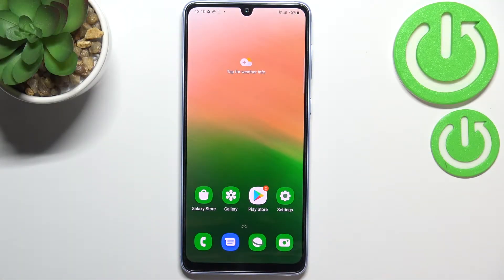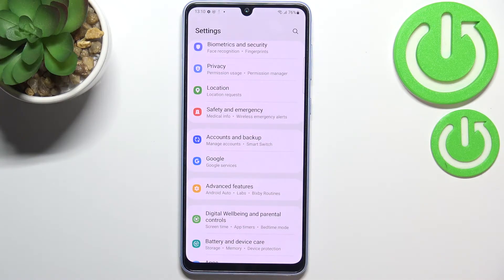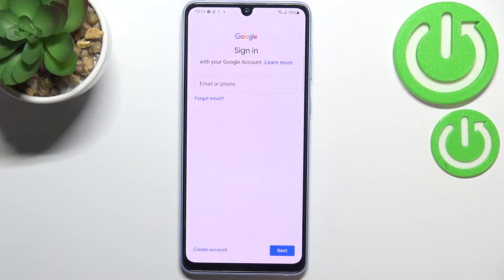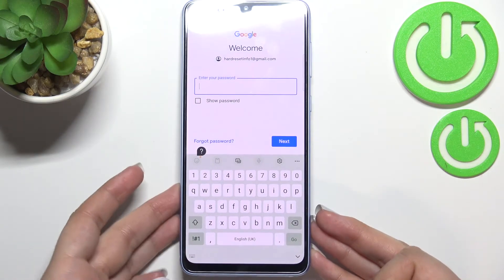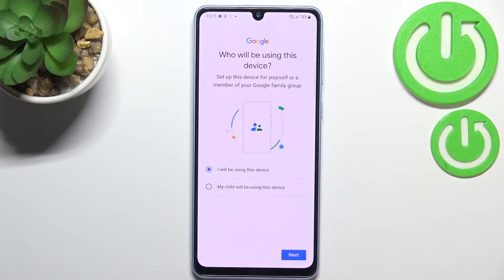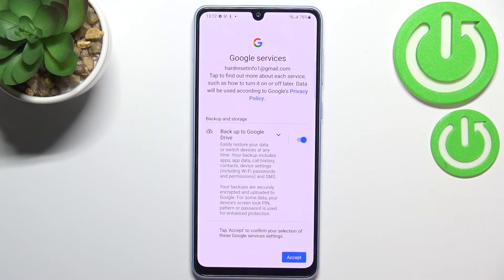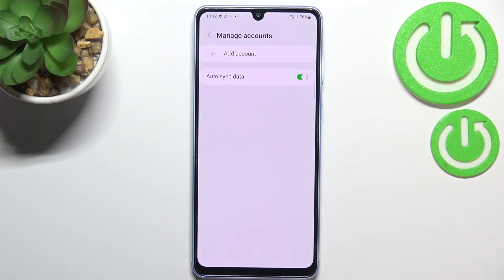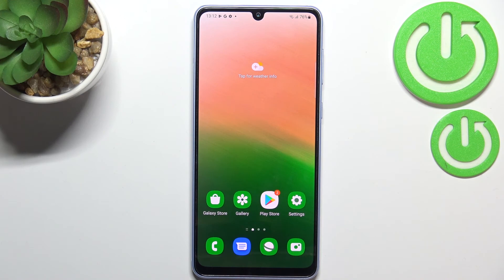How to Manage Google Account in SAMSUNG Galaxy A33 – Add / Remove Account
If you’d like to add or remove account in your SAMSUNG Galaxy A33, then here we are coming to show you! In this tutorial we would like to show you how to get int =o proper section, where managing the Google account is possible. We’ll show you all steps required to either add or remove a Google account. So let’s follow all shown steps and successfully manage Google account.